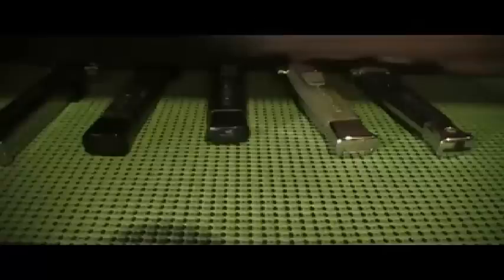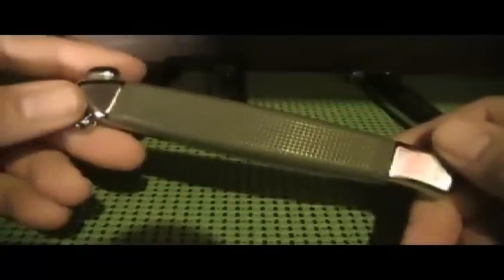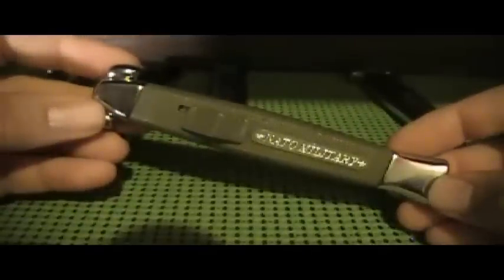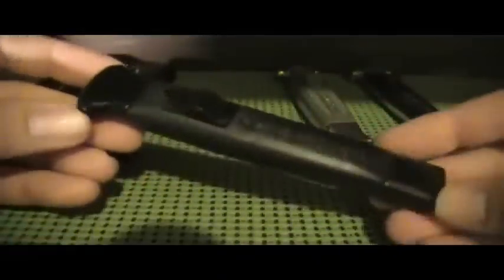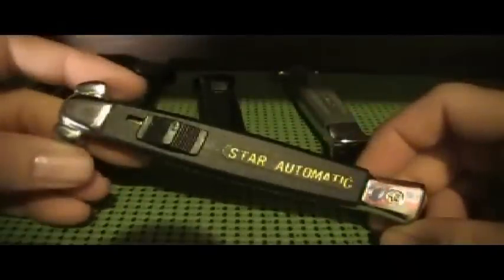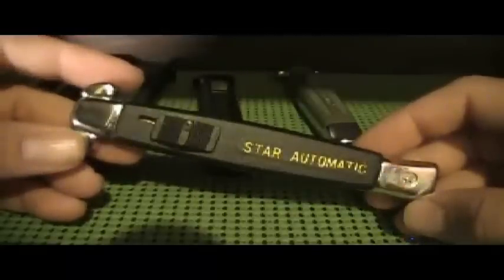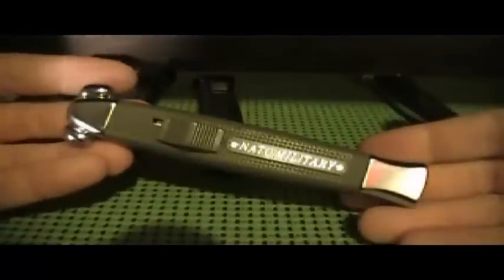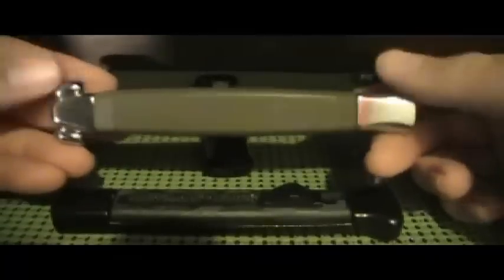Nato MIlitary & Super Automatic OTF Switchblades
Looking at some of my OTF NATO and Super Auto knives.